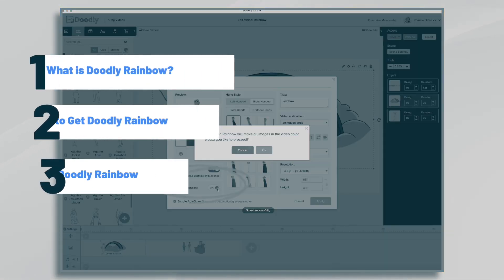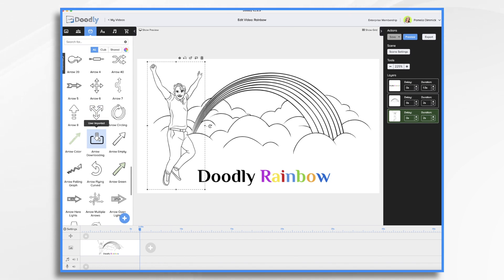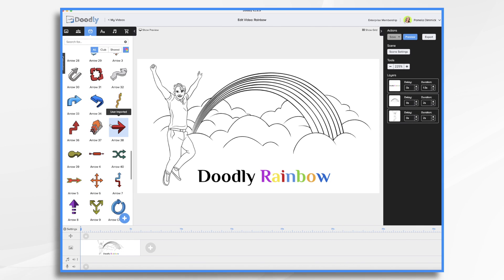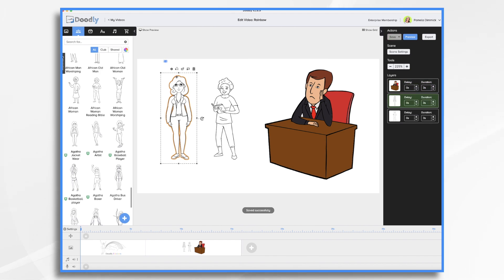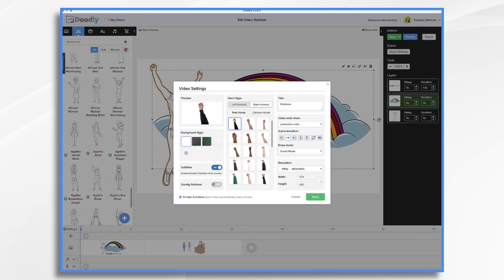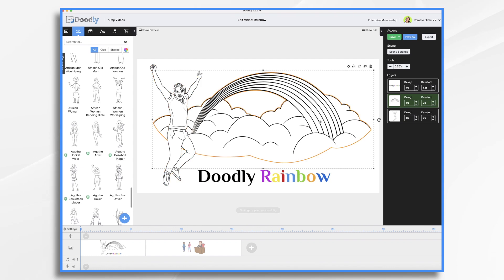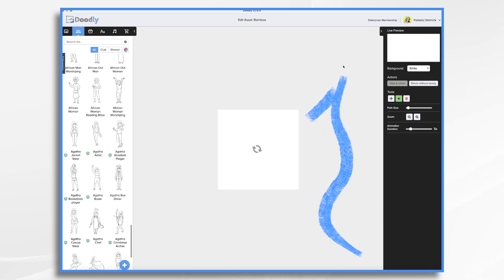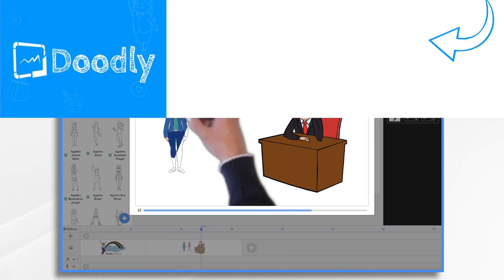How to use DOODLY Rainbow! Doodly Tutorials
Want to add a splash of color to your whiteboard animation videos? We thought so! In today’s video, Pamela will be reviewing the Doodly Rainbow and how you can utilize this feature for your creations. This add-on feature automatically adds color to your assets whether it’s scenes, characters, or props.